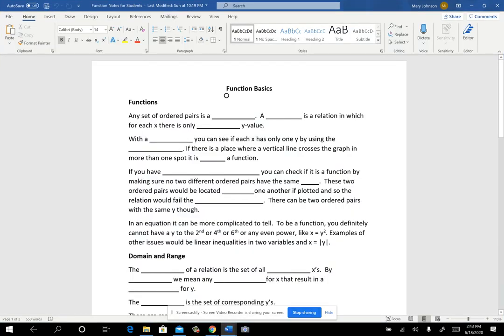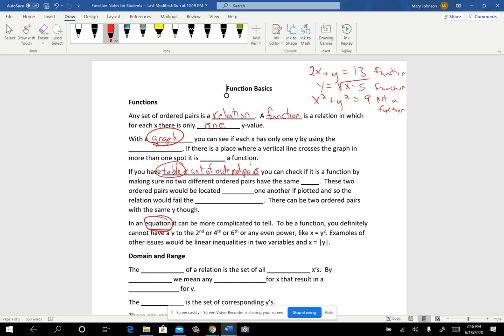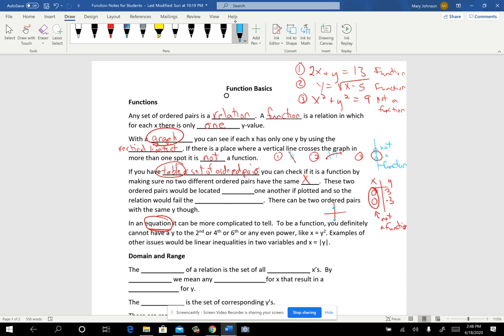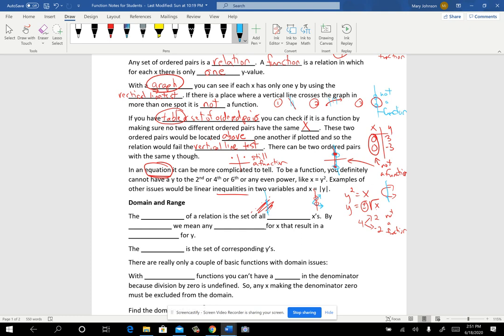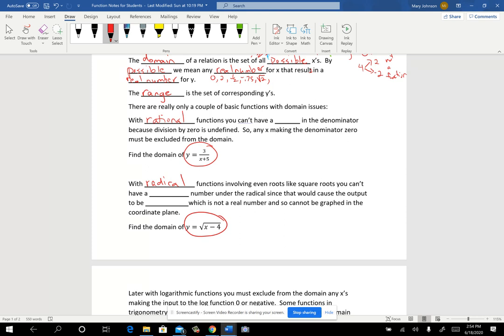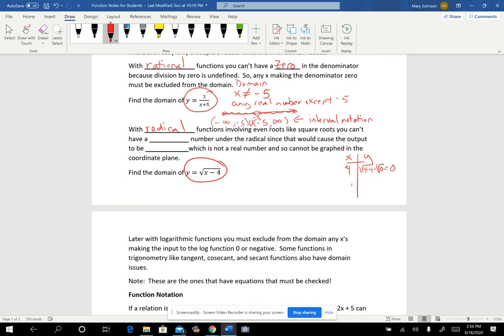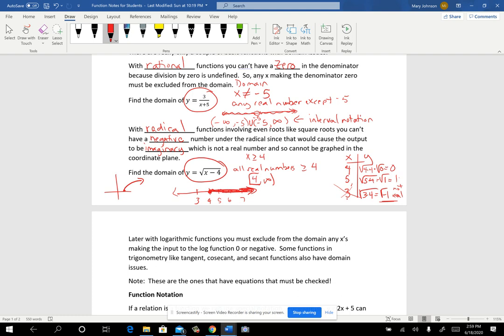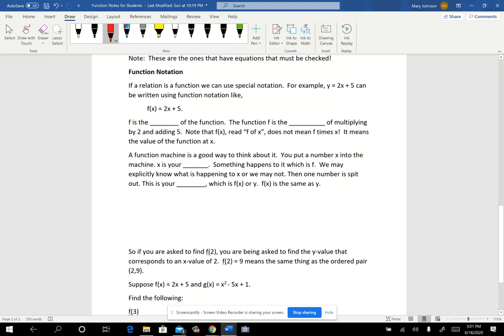Function Basics - Definition and Domain and Range